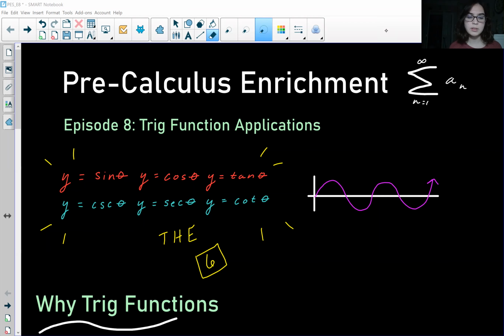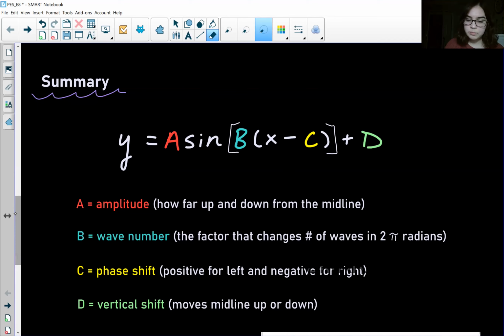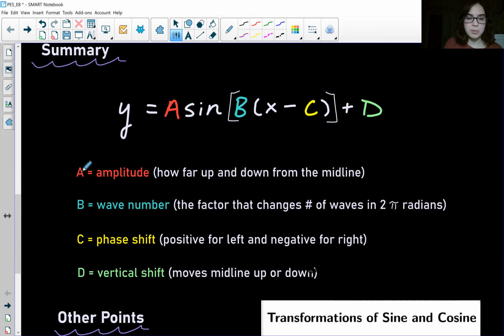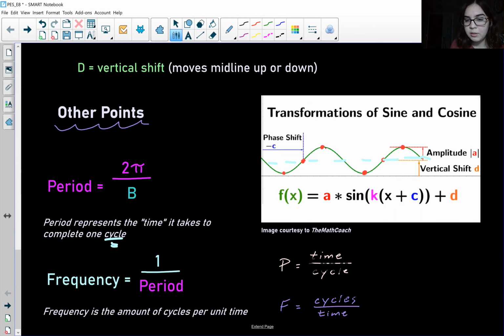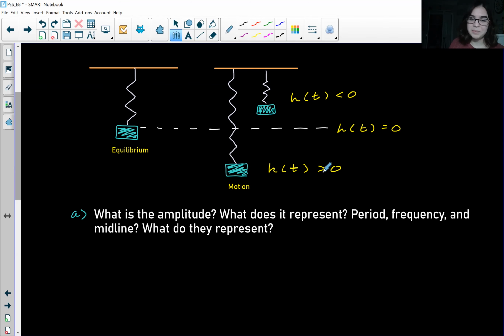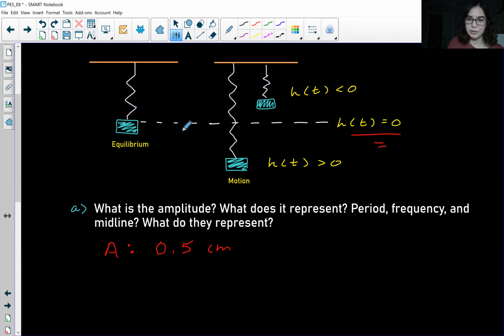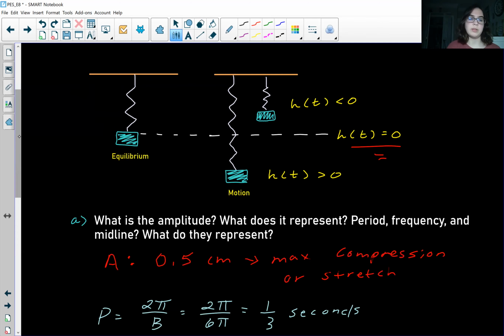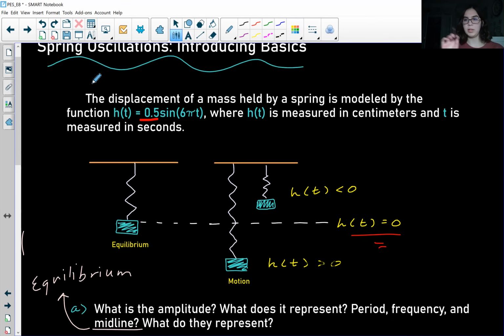Pre-Calculus Enrichment Series (E8P1): Trig Apps - Intro & Springs